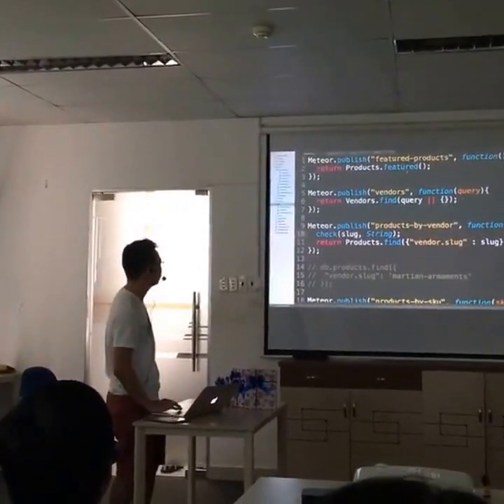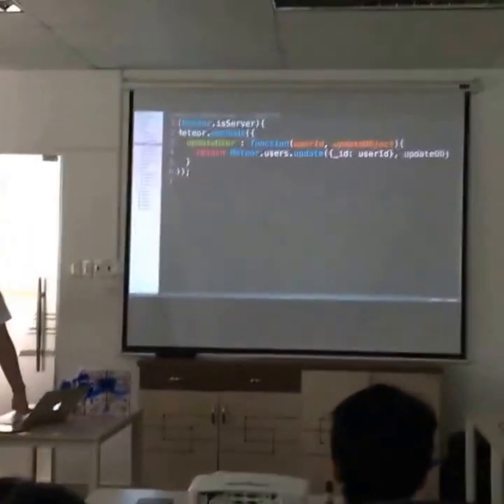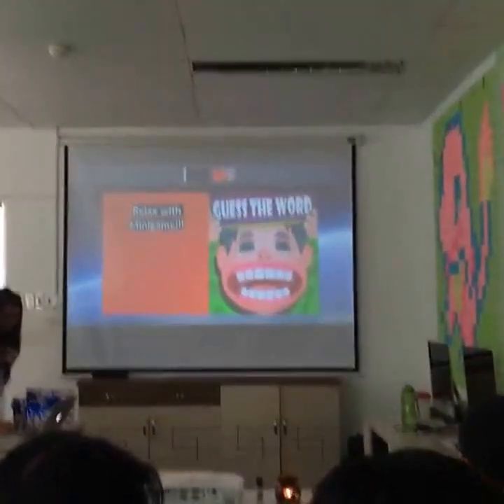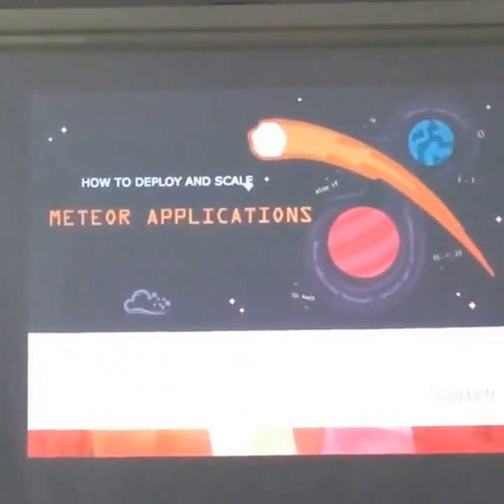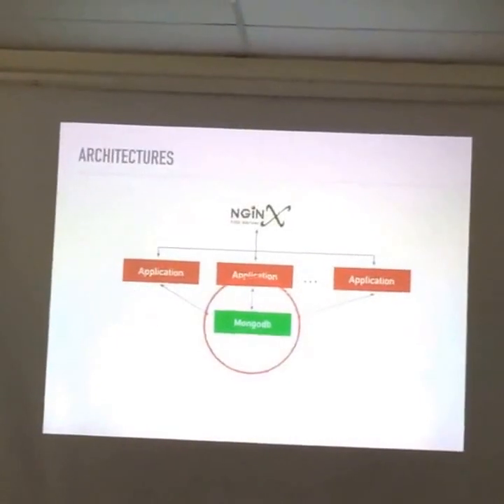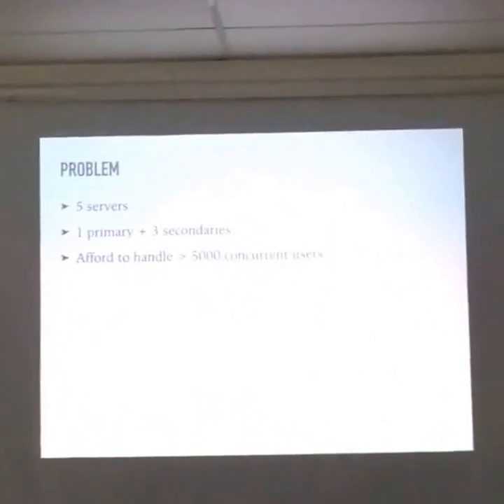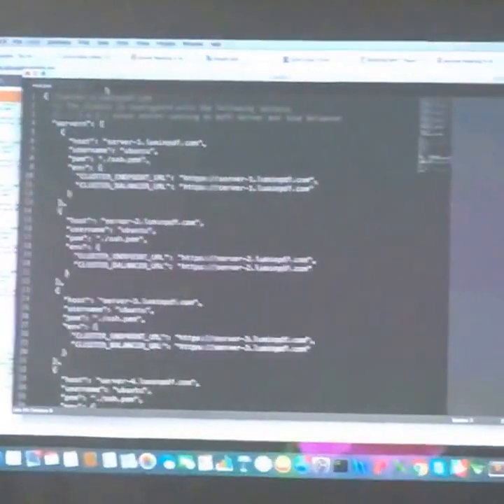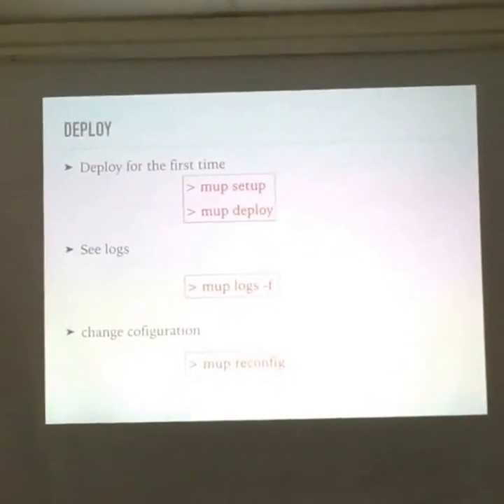2nd Meteor Ho Chi Minh Meetup_Part 2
Meteor Ho Chi Minh Meetup
Join us on Meetup to get update for the next Meteor Ho Chi Minh Meetup event in August

2nd Meteor Ho Chi Minh Meetup successfully ended with helpful knowledge about Meteor shared and a lot of fun and happiness. Through nearly 2 hours of our meetup, we did hope that all of you guys had one step further on the way of conquering Meteor. Now it’s high time to have a look back on what we had done on last Saturday July 9th, 2016...